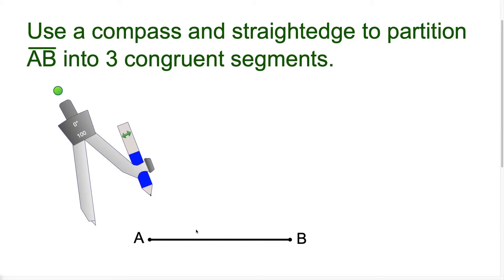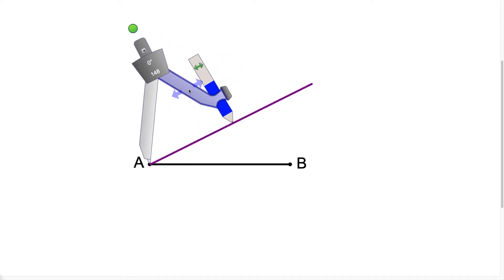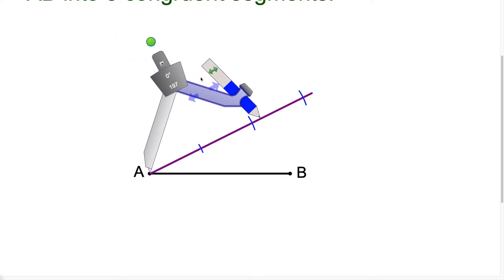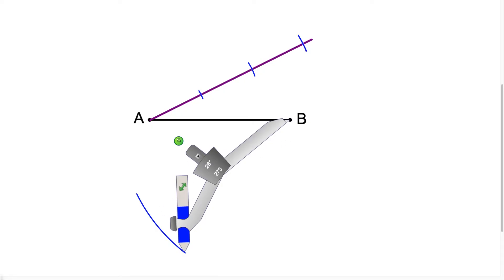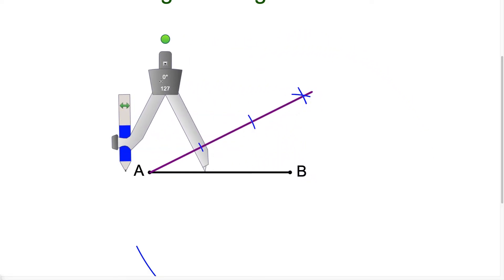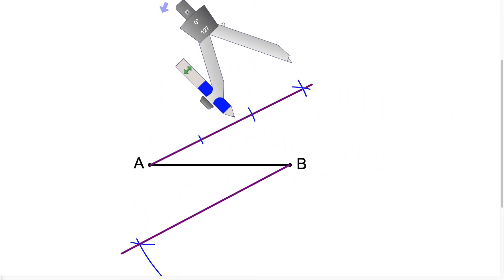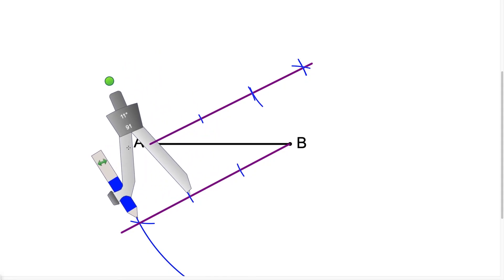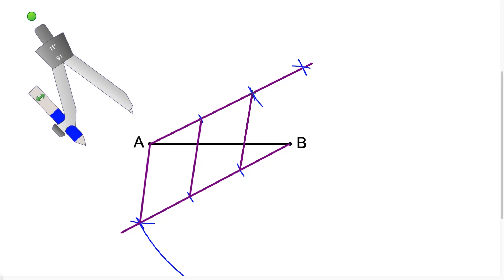Dividing a Line Segment into 3 Equal Parts - Geometry Constructions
In this video, I show how to use a compass and straightedge to divide a line segment into 3 equal parts. Parallelogram concepts are used to complete this construction, along with copying line segment techniques.